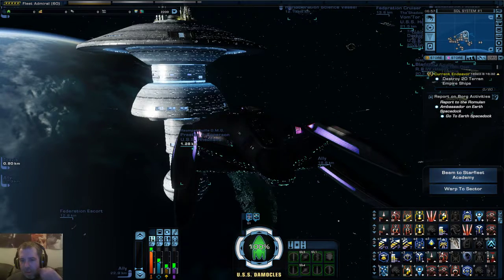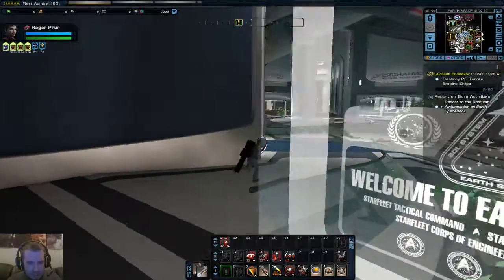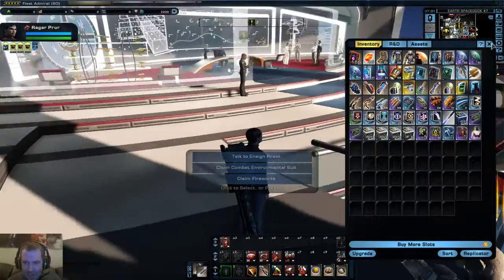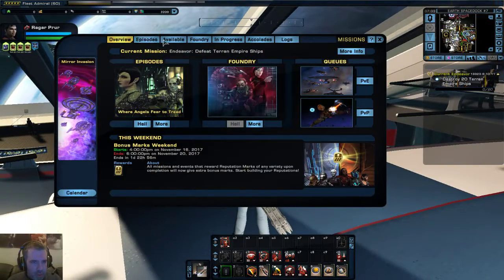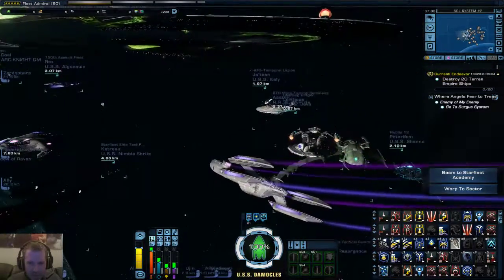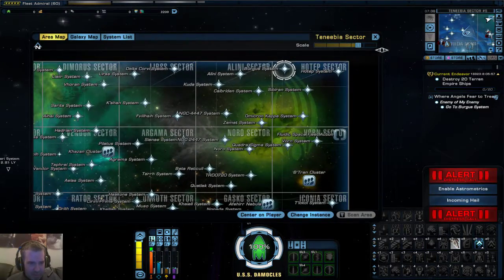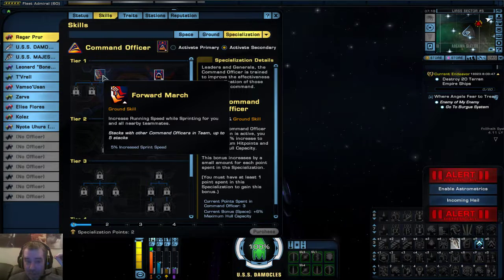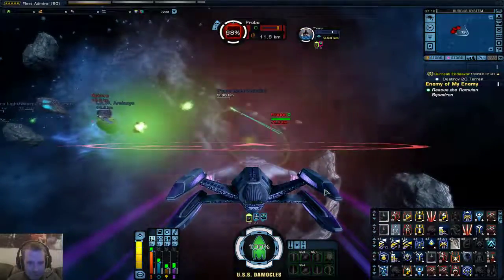Testing out OBS in glorious Po-tay-to Vision! (Part 1)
Trying an upload to youtube of a tester session of STO (Star Trek Online) -- Watch live